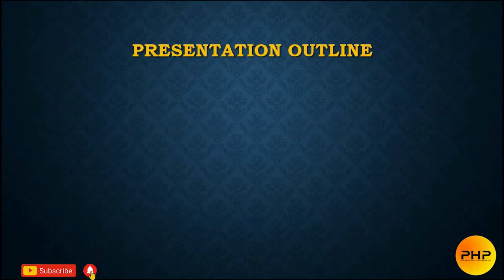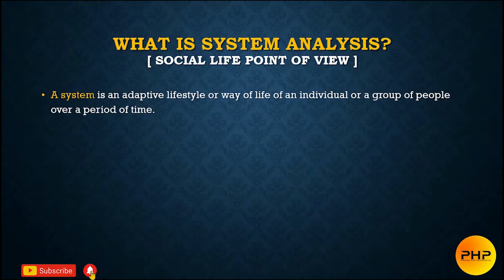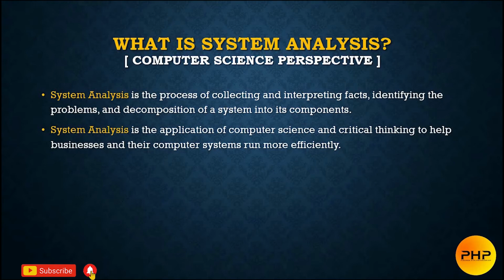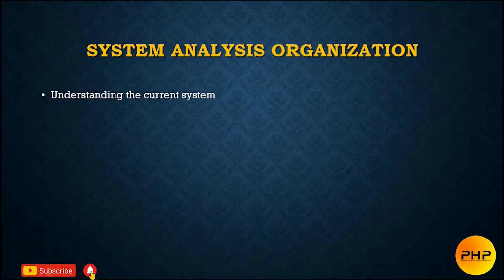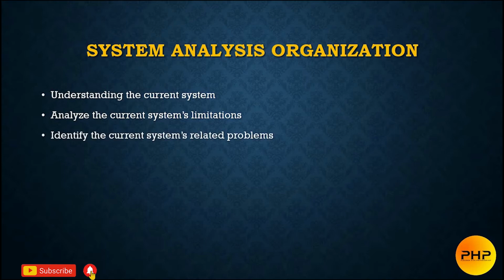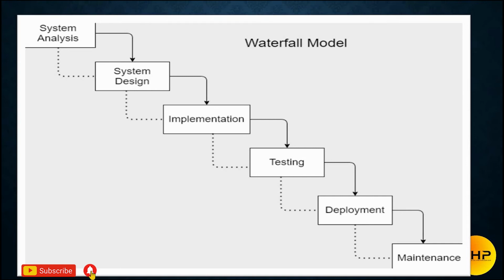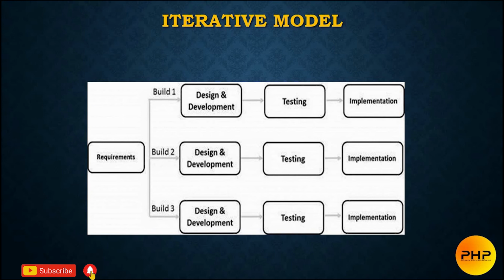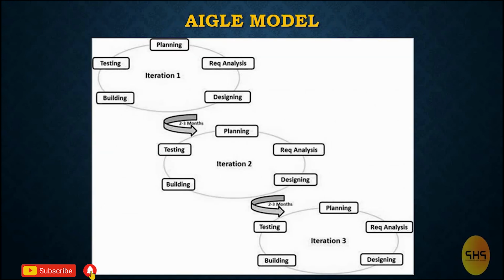Understanding System Analysis in Twi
In this video, I present a simple way of understanding System Analysis in Computer Science. At the of the video, you'd be required to write a report on a given case study with the description below,

PHP shopping mall has requested for an attendance system to manage her staff, as the system analyst of your company, write a report on the task being requested for.
Your report should cover all the areas of system analysis organization below

1.Understanding the current system
 2. Analyze the current system’s limitations
 3. Identify the current system’s related problems
 4. Identify the impact of the current system on the organization and the end-users
 5.  Define the scope of the new system
 6. Choose a preferred SDLC model.

Deadline: Friday, 19th February 2021